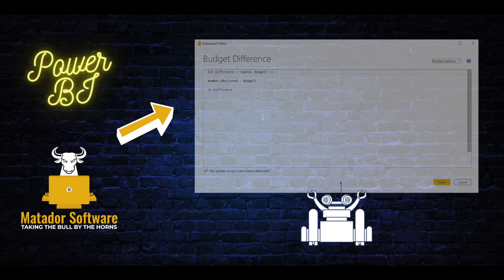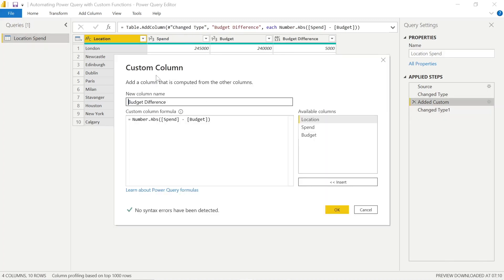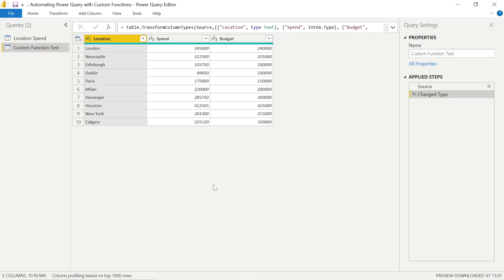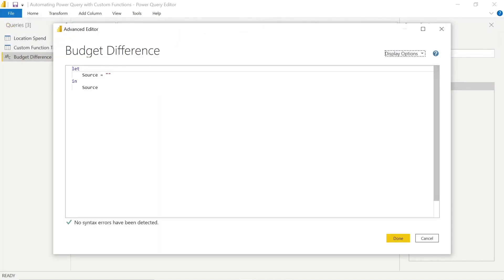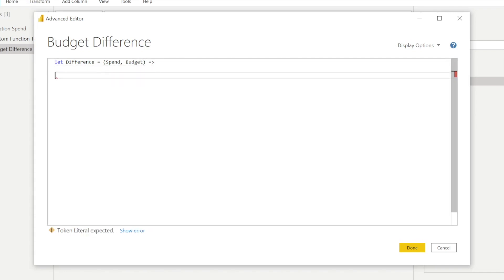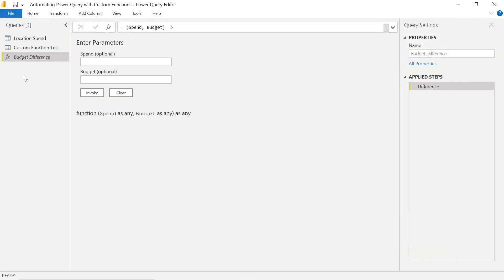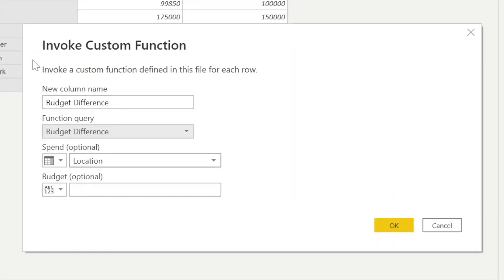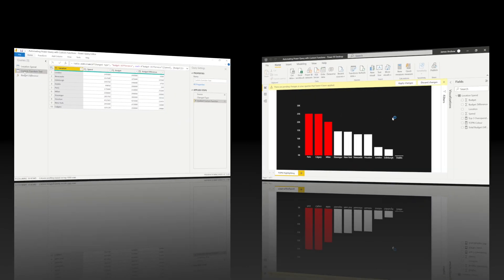Automate Power BI by Creating Custom Functions within Power Query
In this quick video, we'll be looking at how we can create and invoke Custom Functions within Power Query, automating some of our data transformation work within Power BI.

Once we have created this M Script within the Power Query Advanced Editor, we can use it to reduce our workload when importing similar data and perform calculations and transformations.

🤝 If you want one on one Power BI/ Data Mentoring or coaching with me- on all areas of Power BI/ SQL, you can get In touch via my Fiverr Gigs: